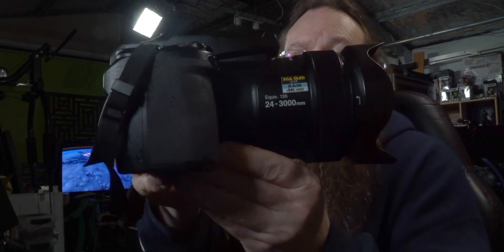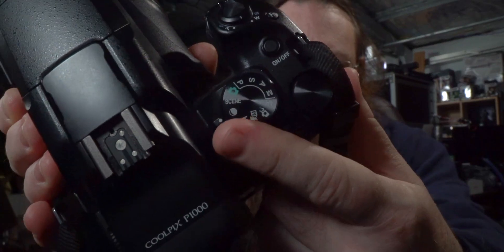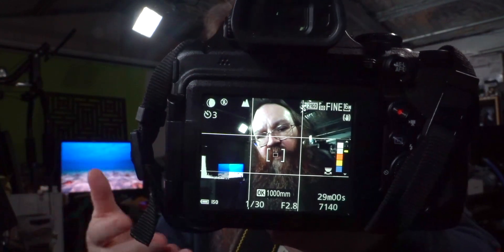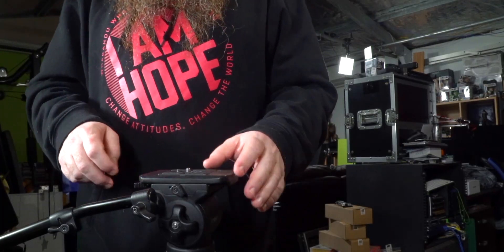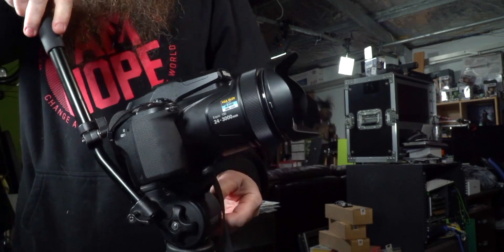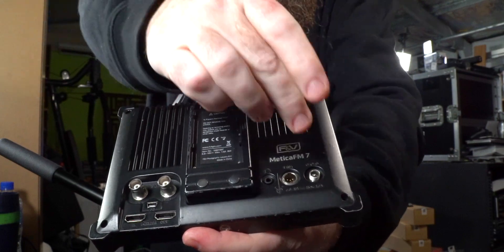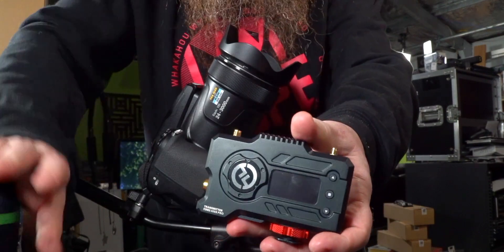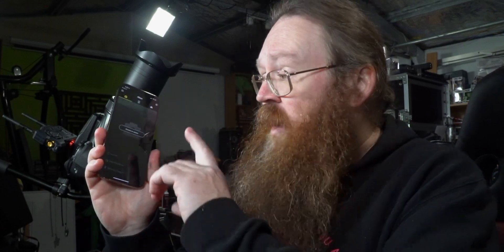Photographing the 2021 Lunar Eclipse | NIKON Coolpix P1000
Today I'm photographing the 2021 Lunar Eclipse with my NIKON Coolpix P1000 camera.
Are you a creator? Click here and get a PRO subscription to TubeBuddy today!

Rest of the world

After an amazing electric skateboard?